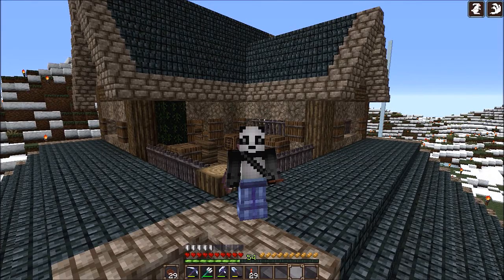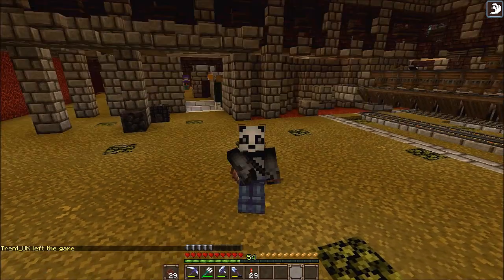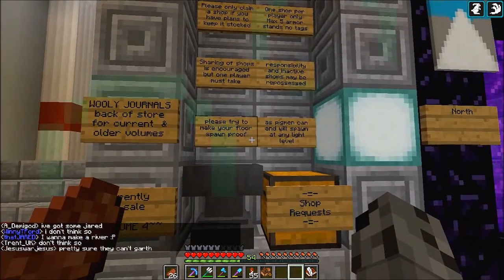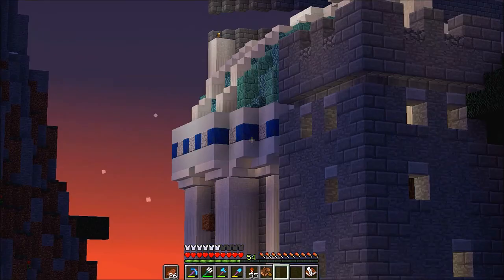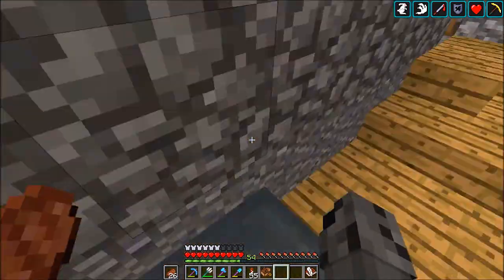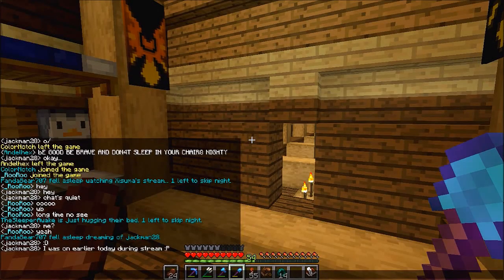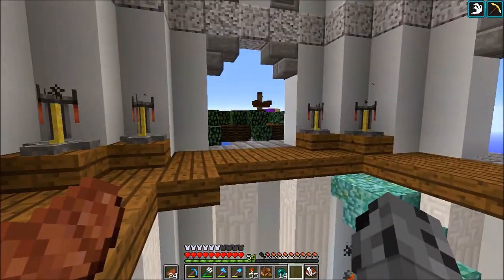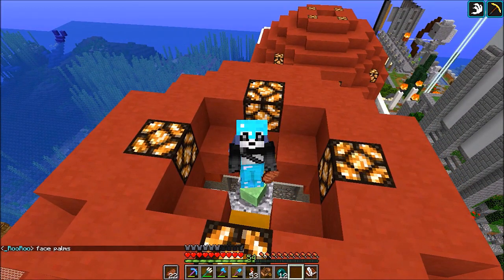LPMT - Ep 15 Head Hunting Base Tour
Hey everyone its PandaBear707 playing on Xisuma's LPMT server!